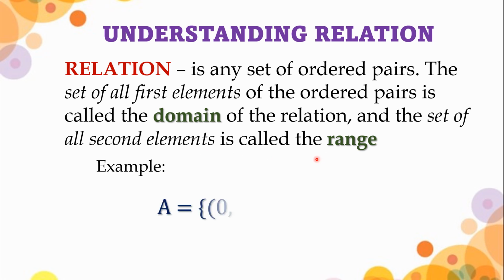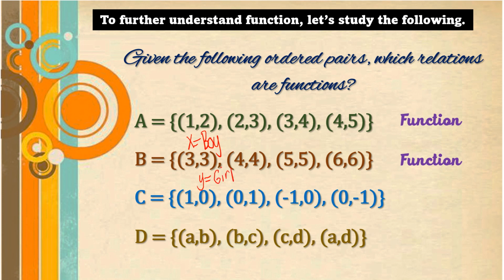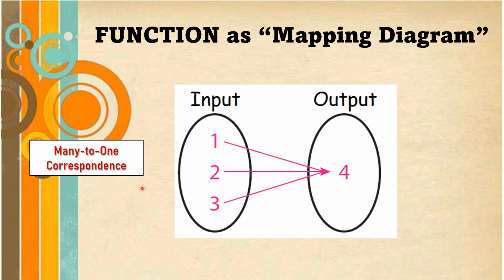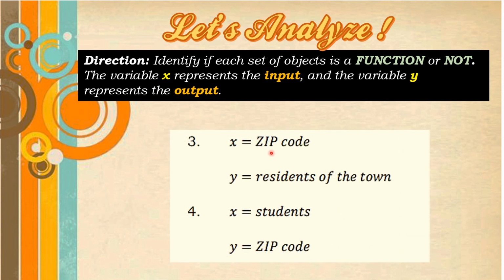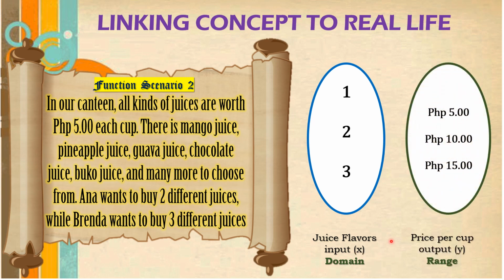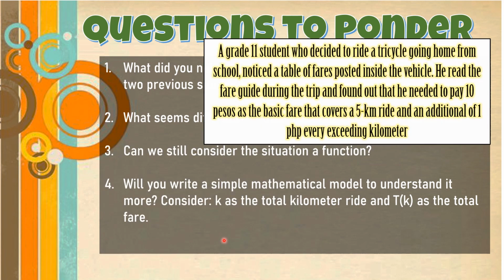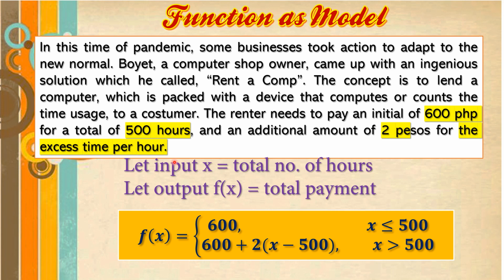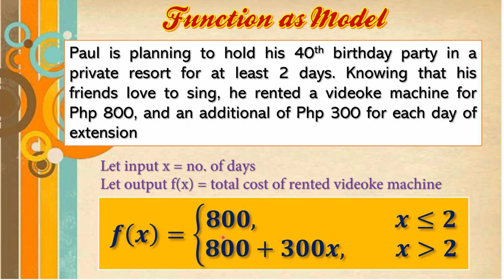Representation of Function & Function as Model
This video is intended solely for the purpose of providing learners some supplemental discussion of the said topic stated on the title.